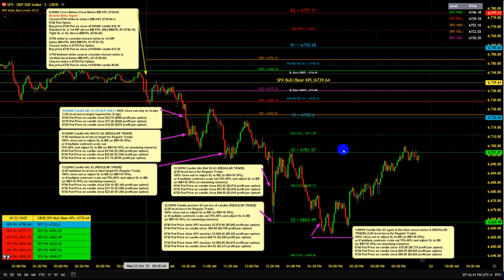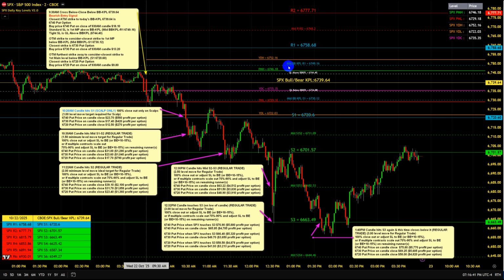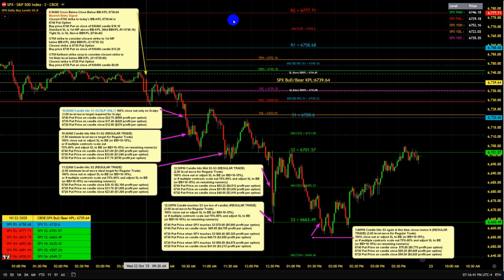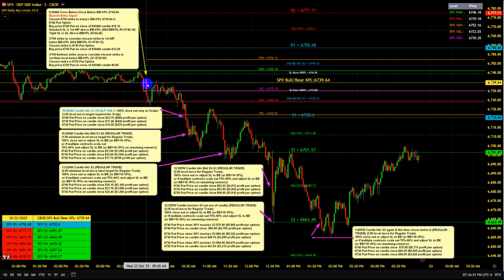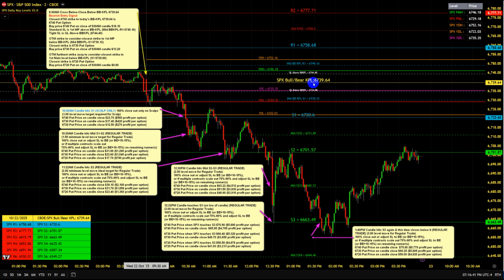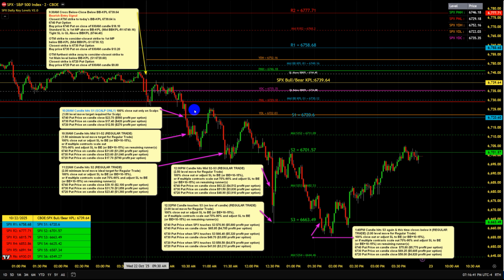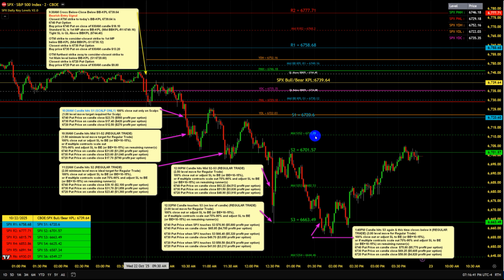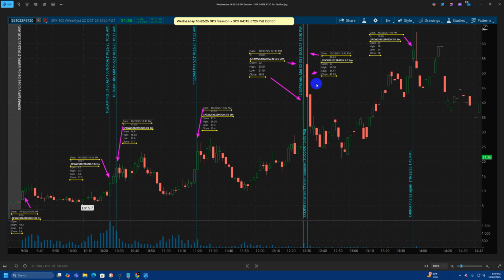$5,700 Per Put Option | Stop Trading SPX Without This